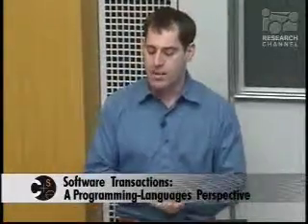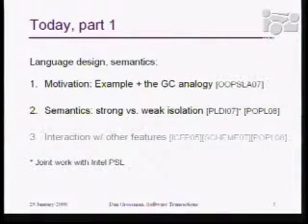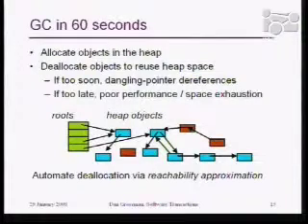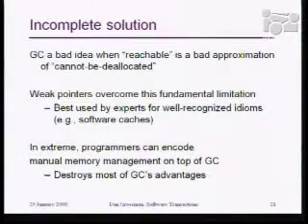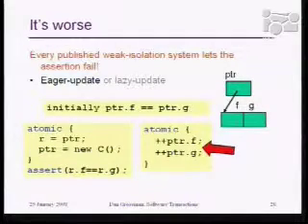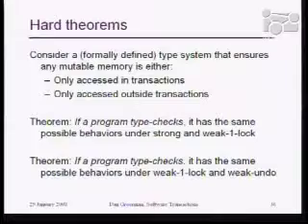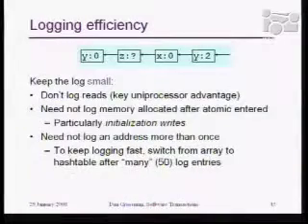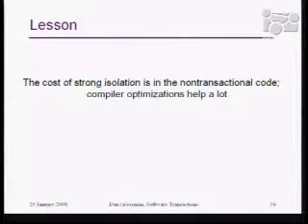Archive: Software Transactions: A Programming-Languages Perspective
With multicore processors bringing parallel computing to the masses, there is an urgent need to make concurrent programming easier. Software transactions hold great promise for simplifying shared-memory concurrency, and they have received enormous attention from the research community in the last couple years. This talk will provide an overview of work done at the University of Washington to help bring transactions to the next generation of programming languages.